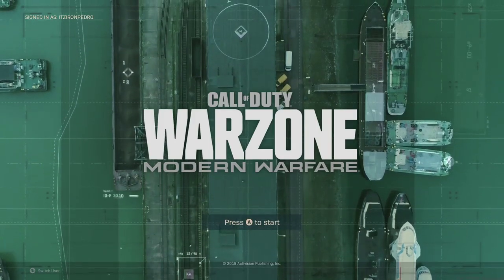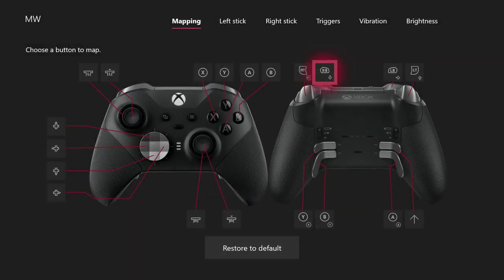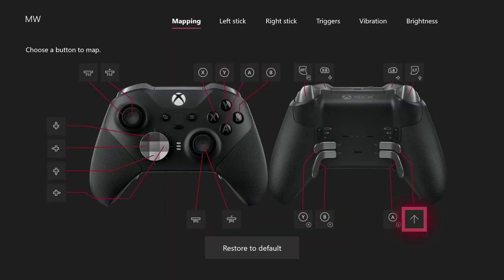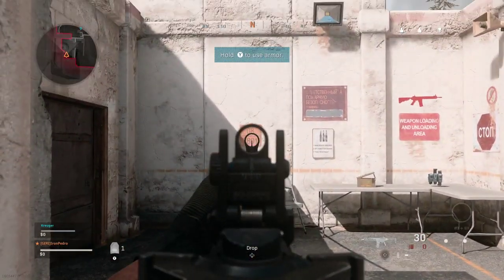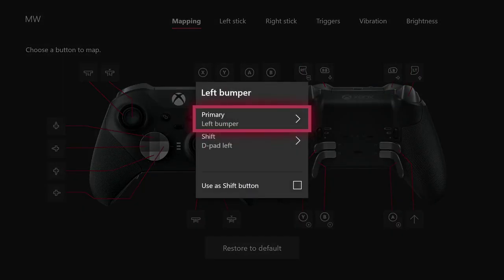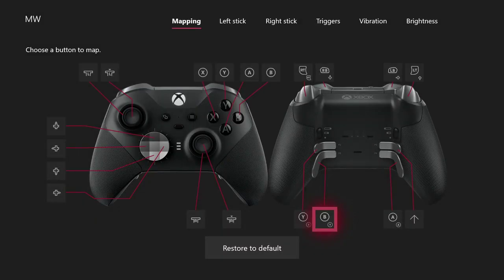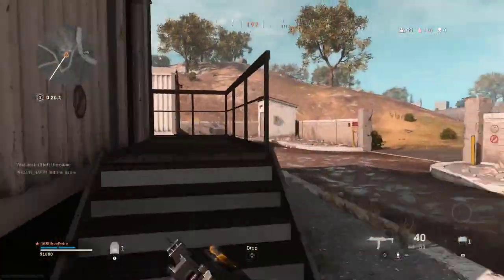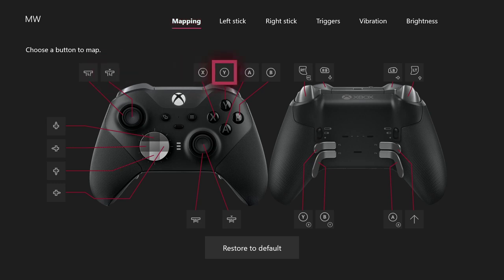CALL OF DUTY WARZONE (BATTLE ROYAL) BEST ELITE CONTROLLER SETTINGS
CALL OF DUTY WARZONE BEST ELITE CONTROLLER SERIES 2  SETTINGS